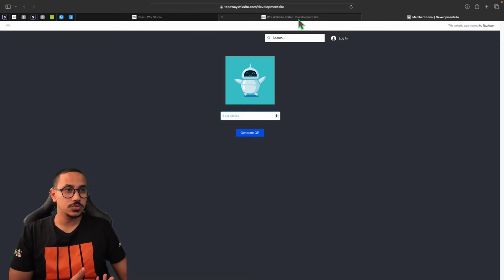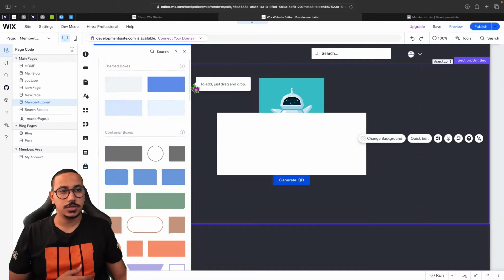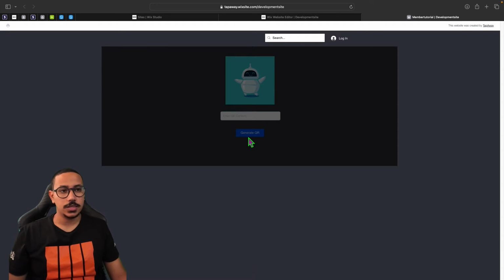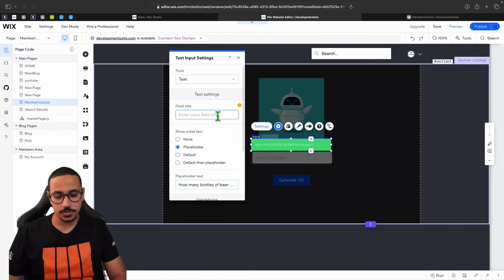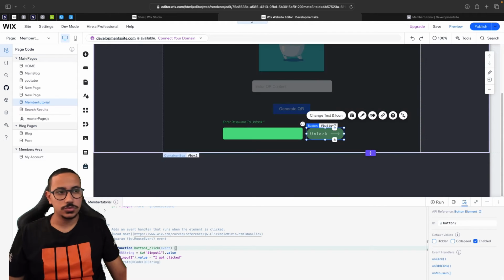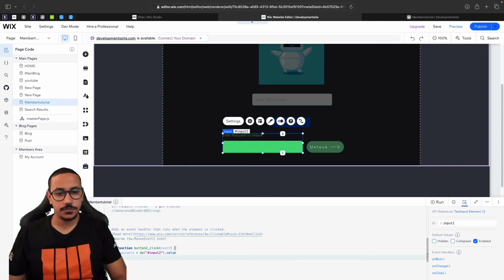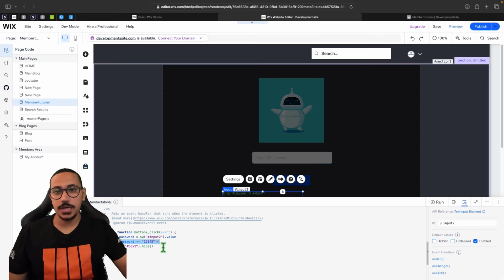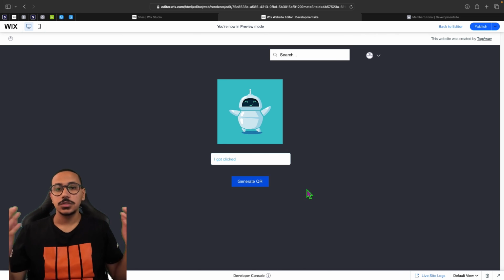How to password block/ blur features or entire page on a Wix Website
In this tutorial I will be showing you how you can blur or block specific areas or functionality on your page on Wix
We will be using Velo to disable some features on the page and I will also be showing you how to place a password on your entire page so only members with a password can access your page or features.